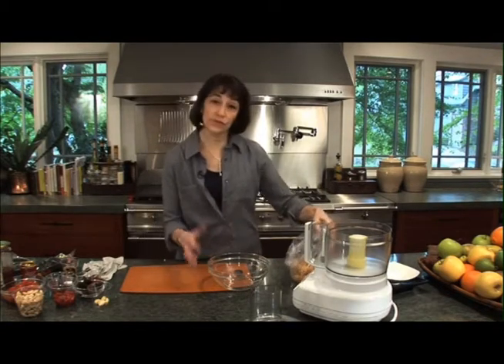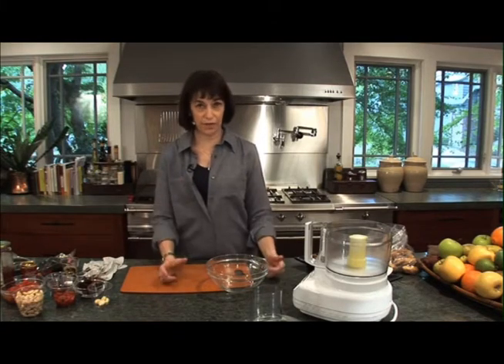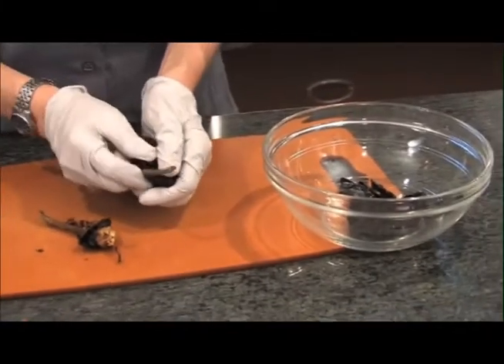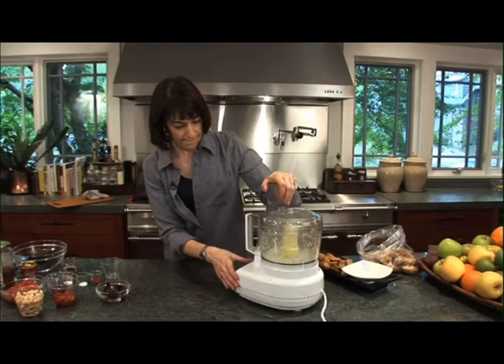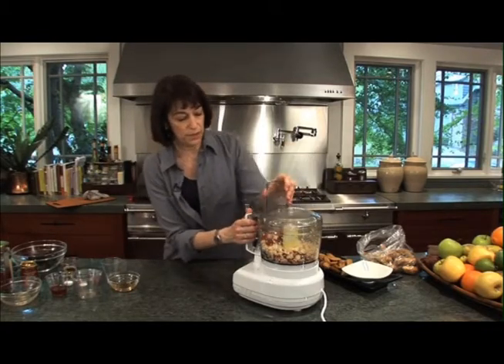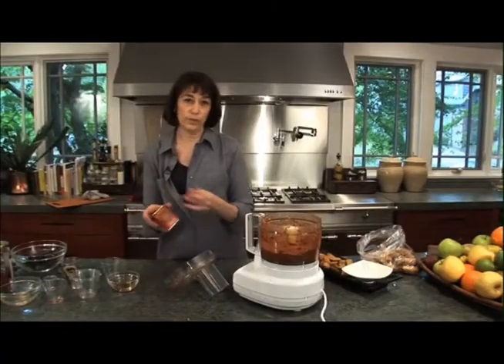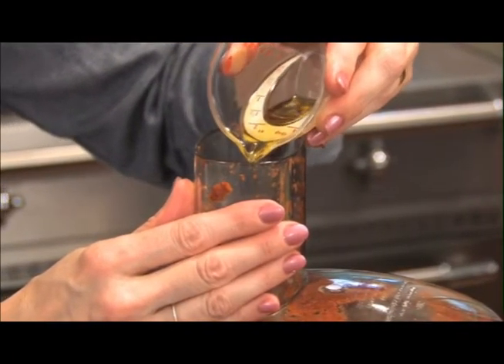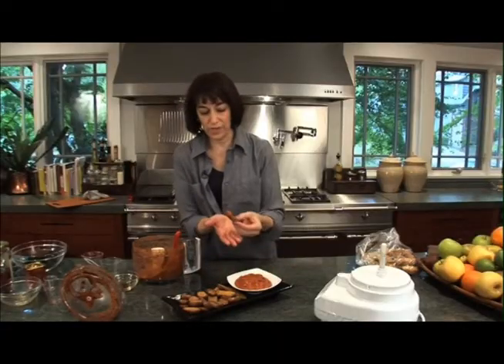Light Romesco Spread with Roasted Fingerling Potatoes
It may seem brazen to take a classic Catalan sauce, remove most of the olive oil to lighten it up, and declare it addictively delicious. But that is what I did and the video shows you how!